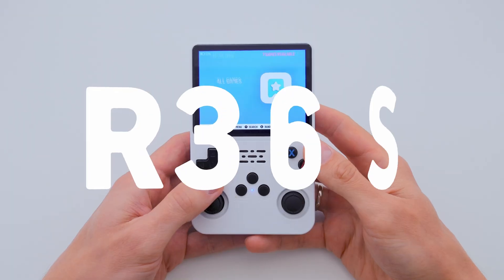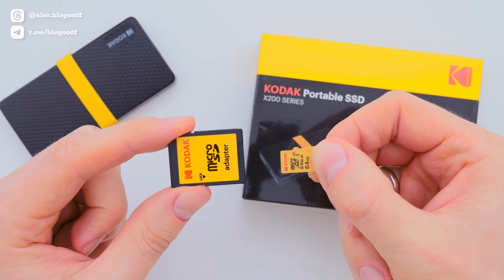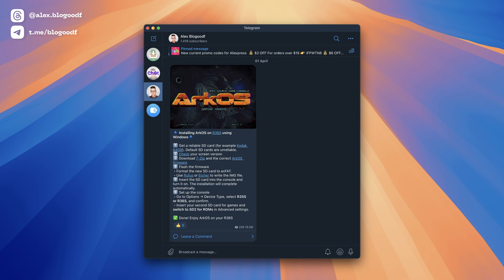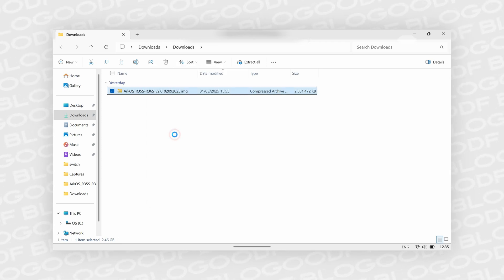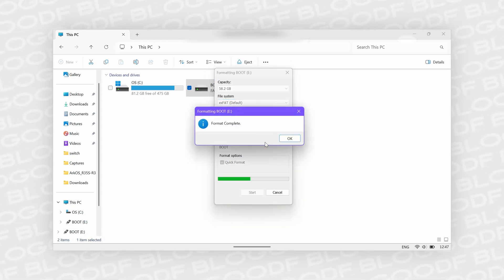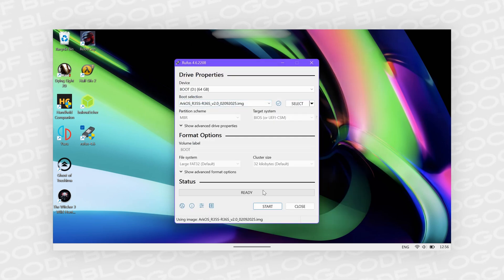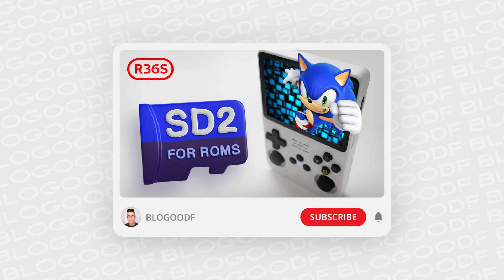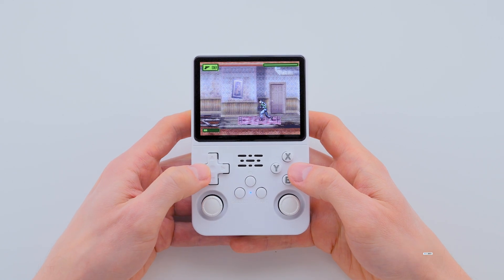How to install ArkOS on R36S console USING WINDOWS | Step-by-Step Guide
🇺🇸 Amazon R36S
🇬🇧 Amazon R36S
🇪🇸 Amazon R36S

How to install ArkOS on R36S console USING WINDOWS? In this video, I show you a step-by-step guide on how to install ArkOS on the R36S console using Windows. Follow these simple instructions to get ArkOS up and running smoothly on your console, even with the latest hardware changes.